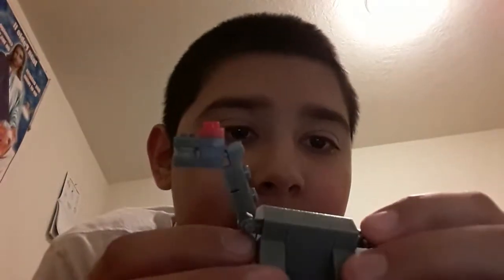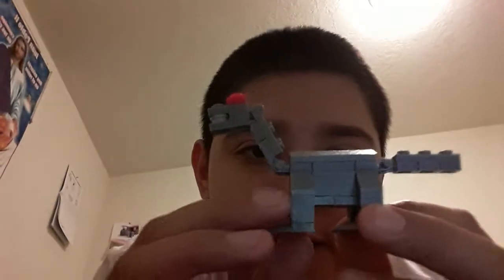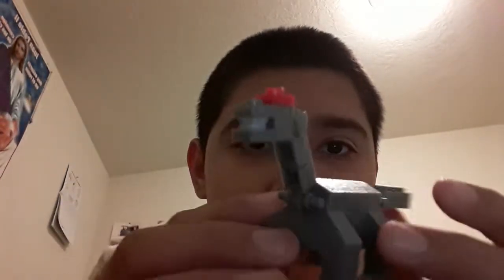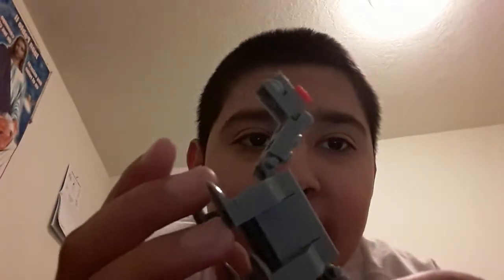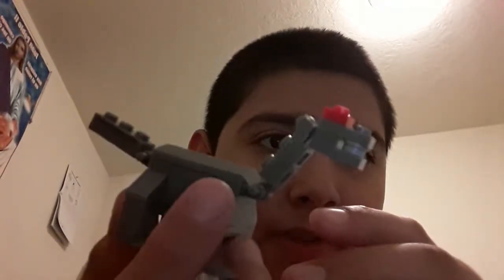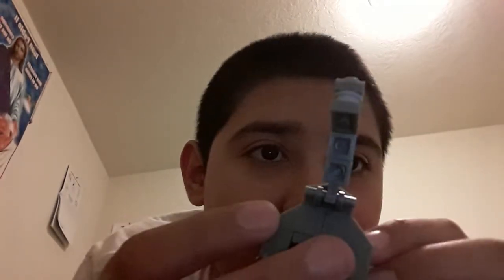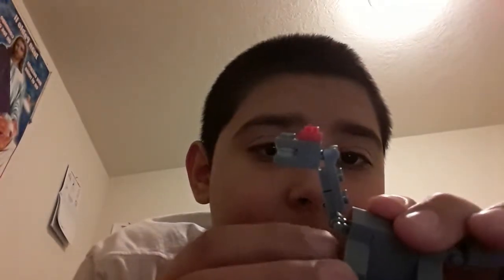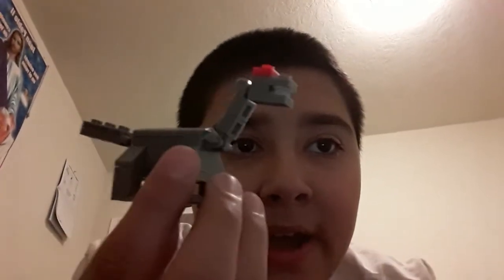LEGO DIPLODOCUS CONSTRUCTION intro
There was a little hiccup in my recording